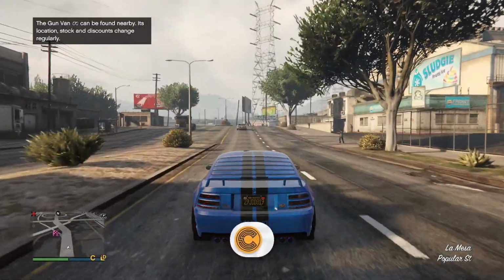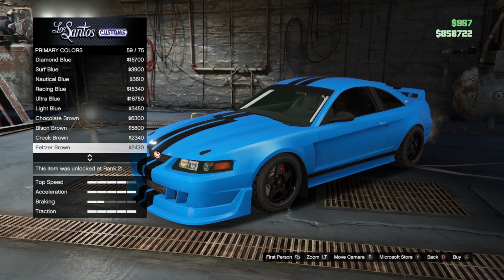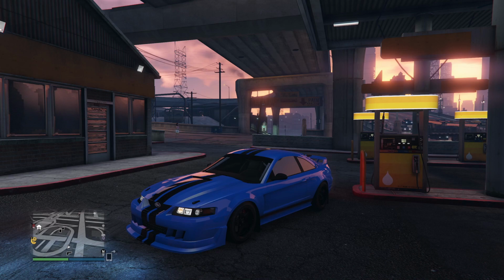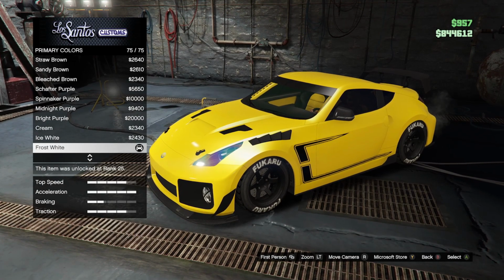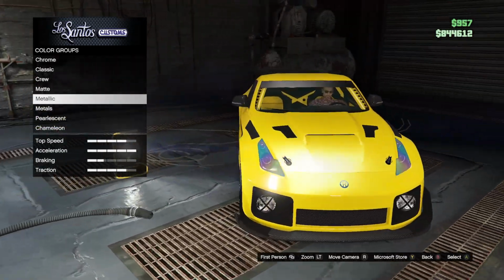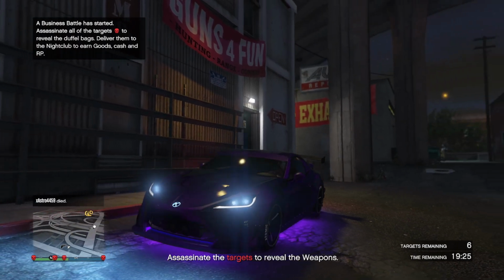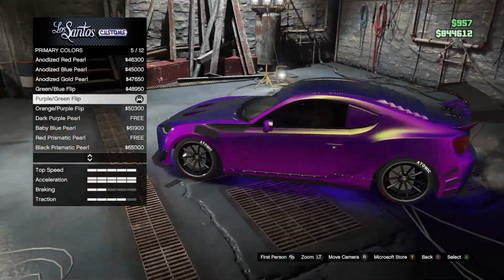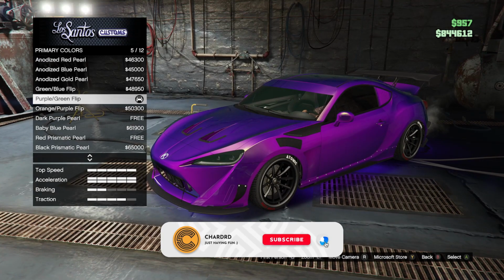The Best Tuner Paint Jobs In GTA Online (GTA Online 2023)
Today I show my best paint schemes in GTA Online and some of my favorite cars!